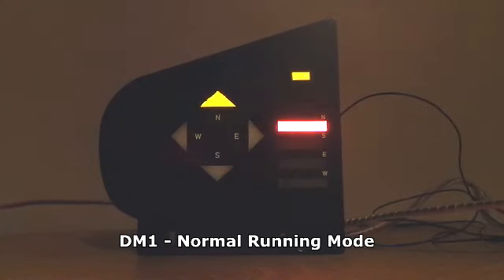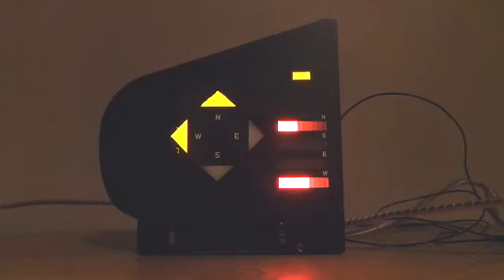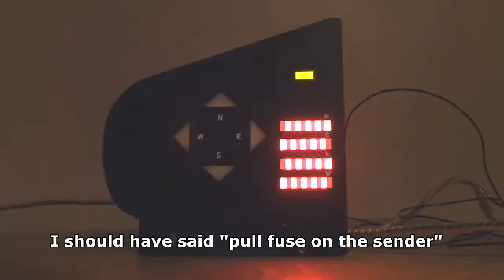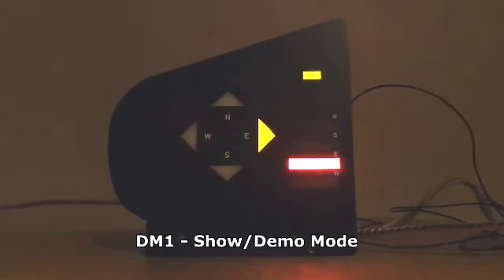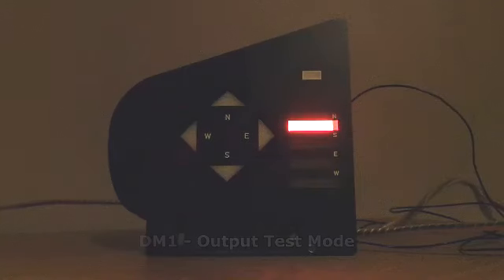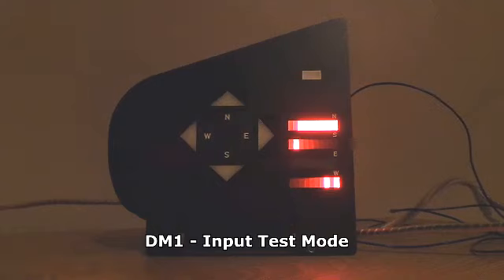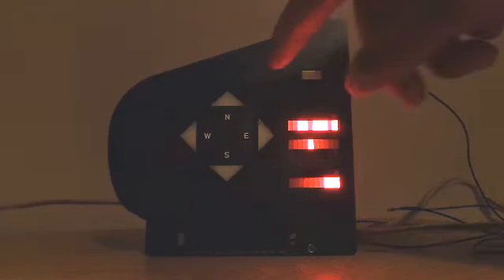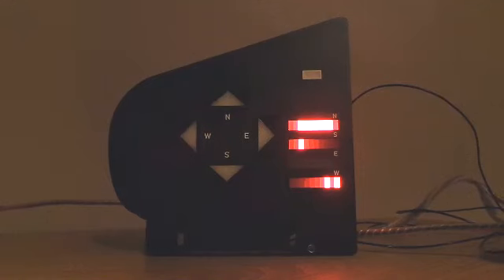DashElectronicsDM1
An overview of the operating modes of Dash Module #1 (DM1), the Compass Module.